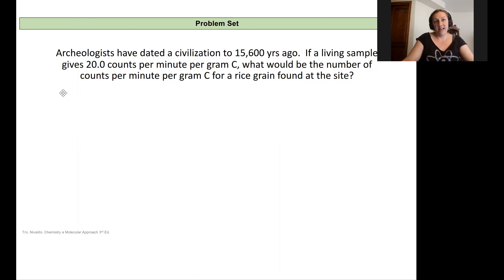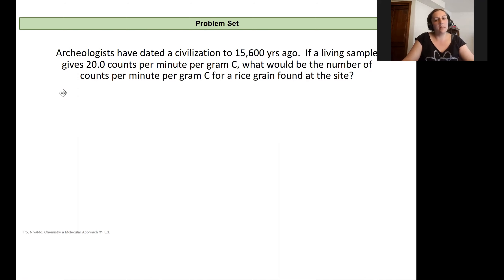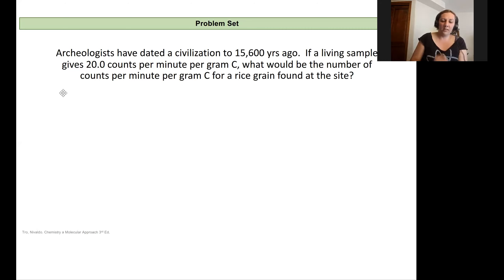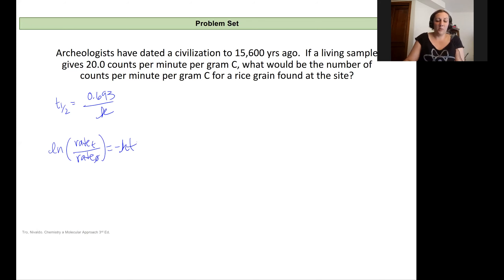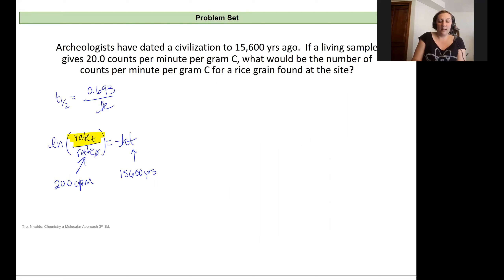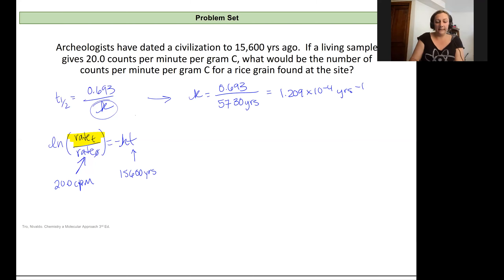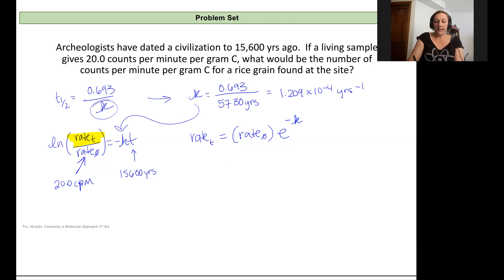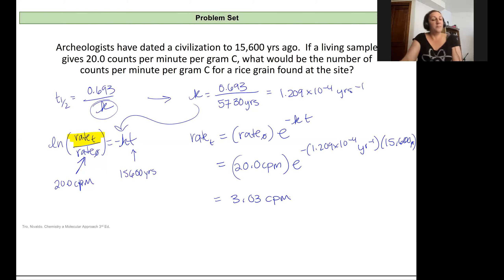Chem 163 Lecture 21.8 Example: Radiometric Dating with C-14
This is an example of a half life problem using C-14 to date fossils.